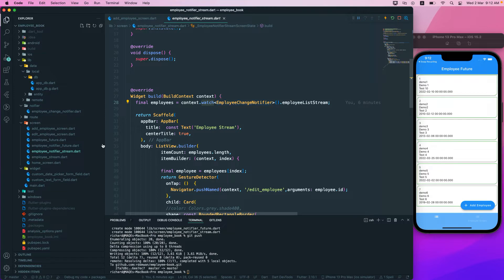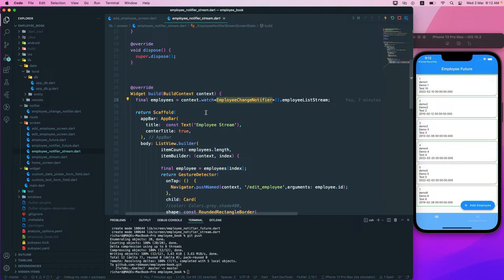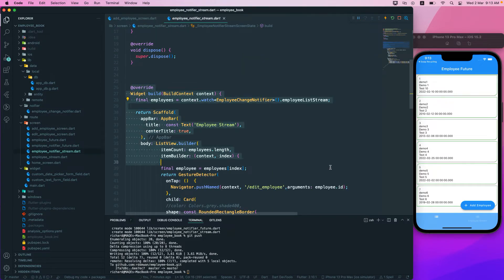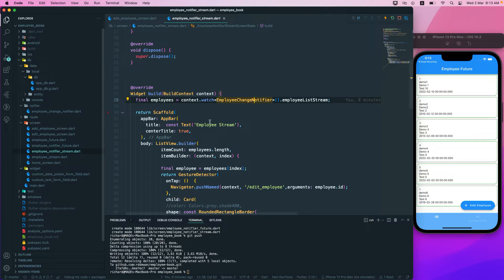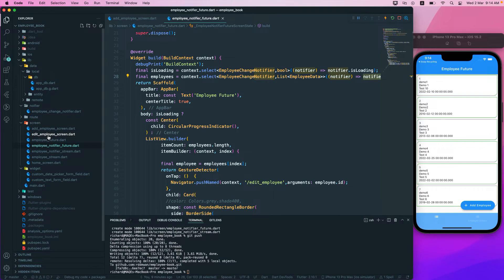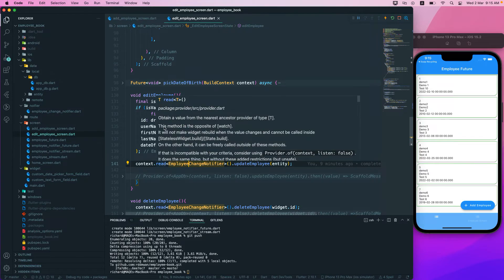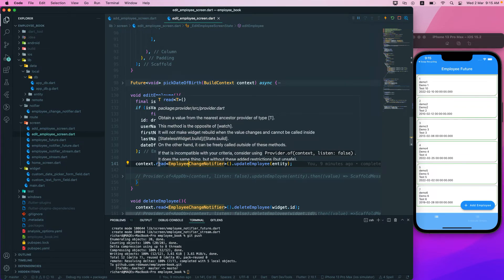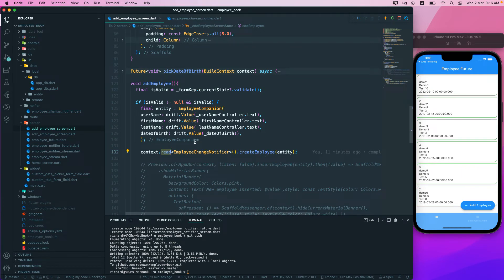Flutter | SQLite | Drift | Provider : 28. More on Provider read - watch - select